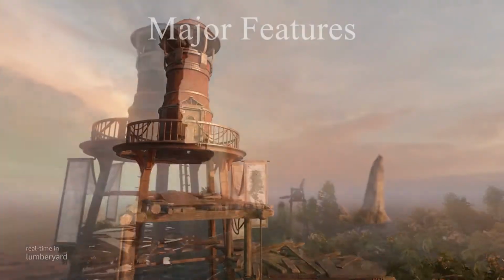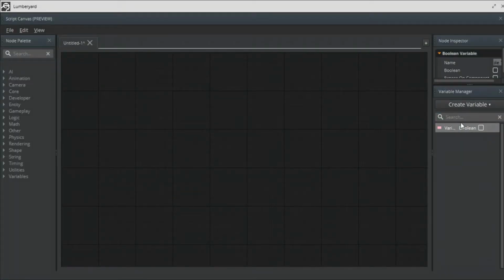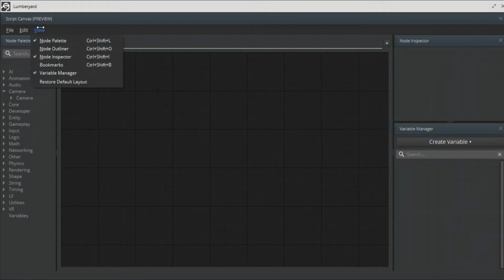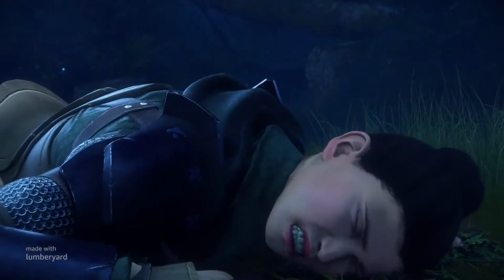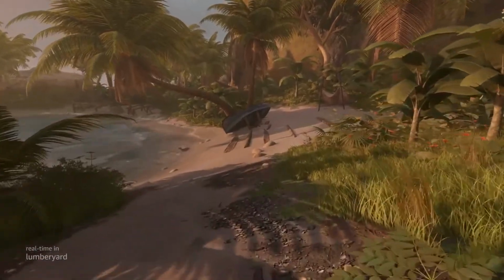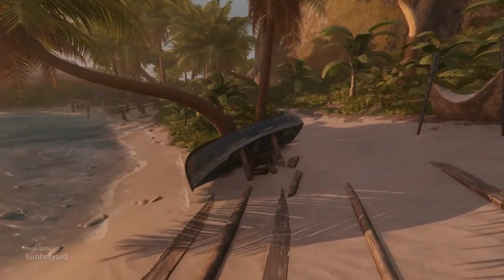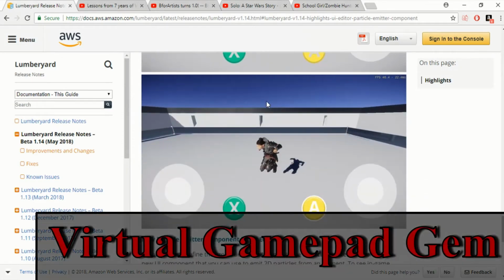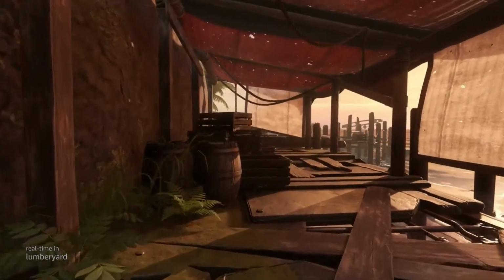NEW ENGINE UPDATE!! Amazon Lumberyard 1.14!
Hey welcome back!, first let me say sorry for the audio quality as well as any incoherent speech i might have, im not in  my usual elements and not using my using programs for editing, hope you enjoy the video nonetheless!

-I've been asked a few times thru messages and in comments...Donations are not required, I do this because I want to be a help to the community...but If you want to support the channel you can donate